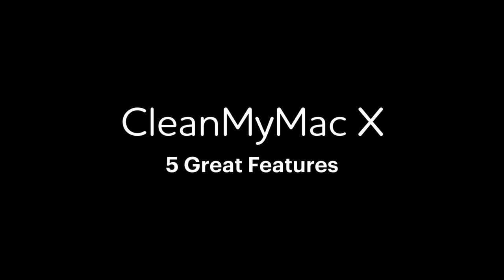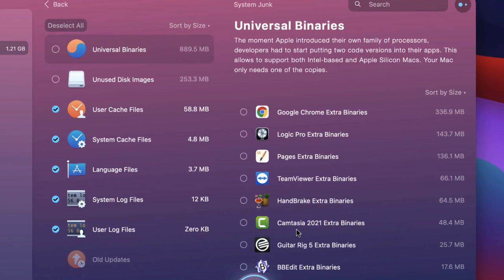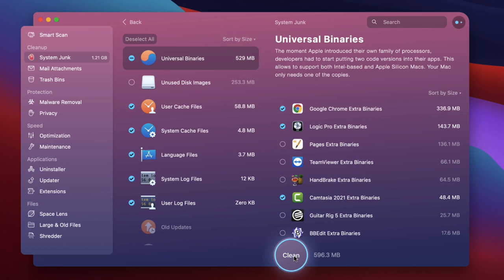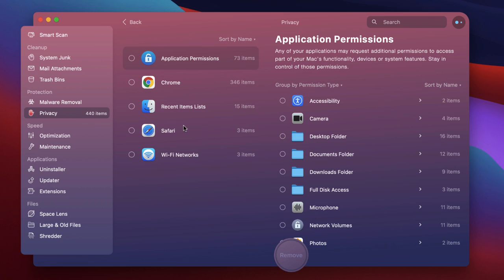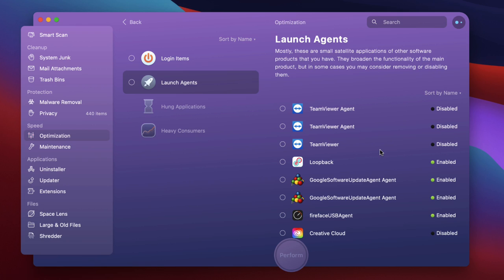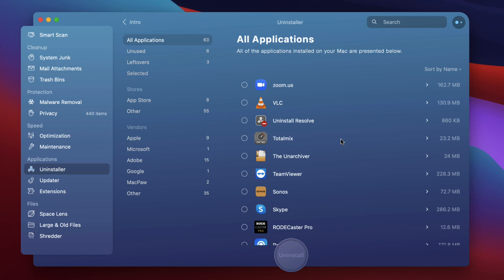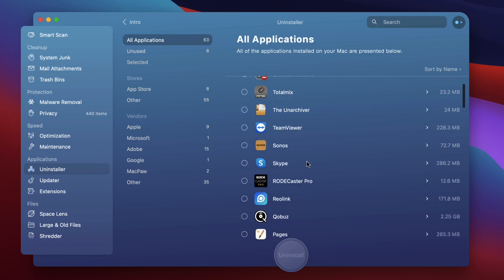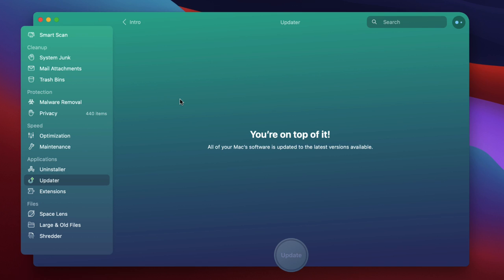CleanMyMac X Review - Top 5 Features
My thoughts and review of CleanMyMac X from MacPaw. Here are five really useful tools within the CleanMyMac X software which make it worth a look. I still can't help but feel there's some snake oil at work with this type of software.

As is usual these days, this software operates on a subscription basis but MacPaw, fortunately, offers a one-time payment too so you can buy the software in full. The asking price of nearly £130 for one Mac is way too steep in my opinion but there are numerous discounts and codes out there so you should be able to pick this up for somewhere between £55 and £80 which is much more acceptable.

If you have any vague idea about what you're keeping on your computer, I don't think you need software like this. I have a MacBook that I have used for over 5 years and it works just fine without the need for being 'cleaned'. However, the features I'm covering in this video really are very useful to simplify the housekeeping that you maybe don't even need to do.

Do you use software like this? If so, why? Do you just like to keep things tidy or do you believe that your cleaner makes a performance difference to your machine?